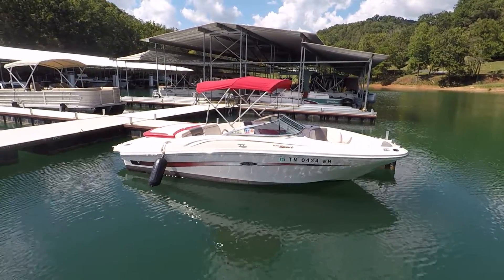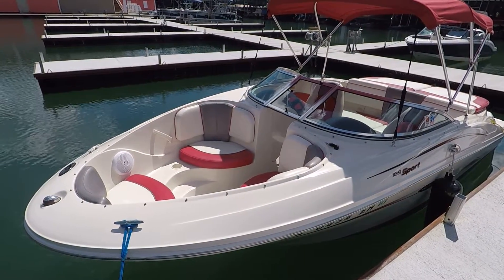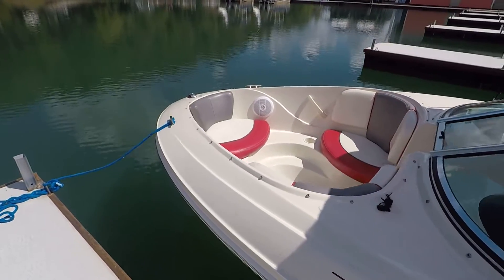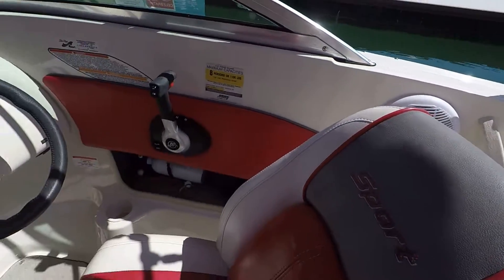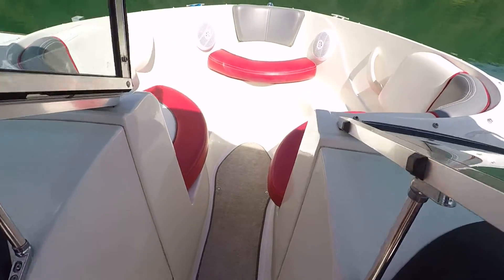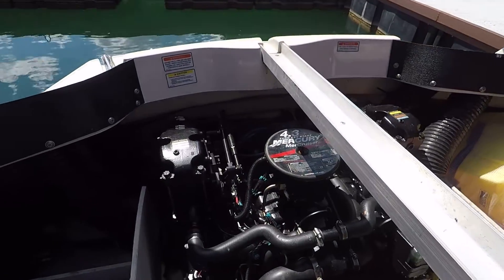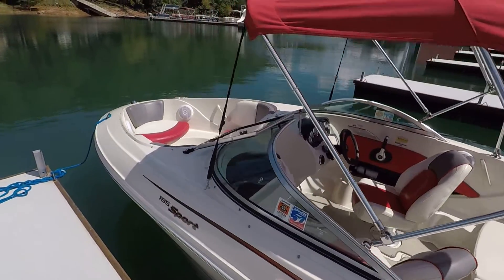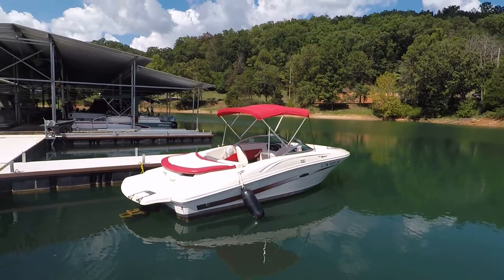2006 SeaRay 195 Sport Boat For Sale on Norris Lake TN - SOLD!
This 2006 SeaRay 195 Sport Boat For Sale on Norris Lake TN is equipped with a MerCruiser 4.3L V6 Turn Key Start Inboard/Outboard Engine with Approx 260 Hours and features an 8 Person Capacity, a Bimini Top, Bow Cover, Cockpit Cover, Mooring Cover, Snap-In Carpeting, Extended Swim Platform, Ski Tow Eye, AM/FM/CD Stereo w/4 Speakers, Driver Stereo Remote, Depth Finder with Air and Water Temperature, a Single Axle Galvanized Trailer, & More!
SOLD!